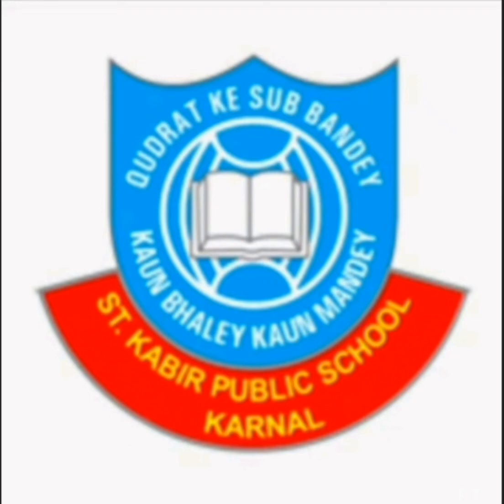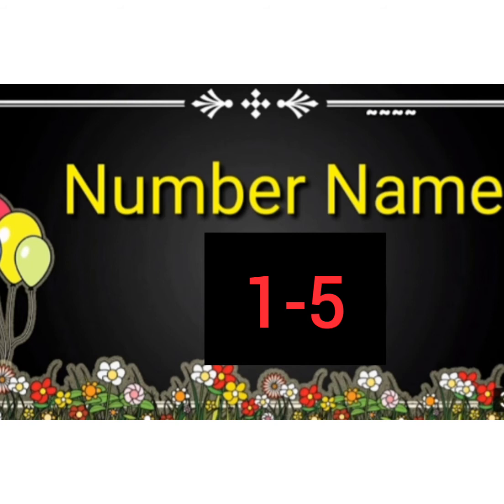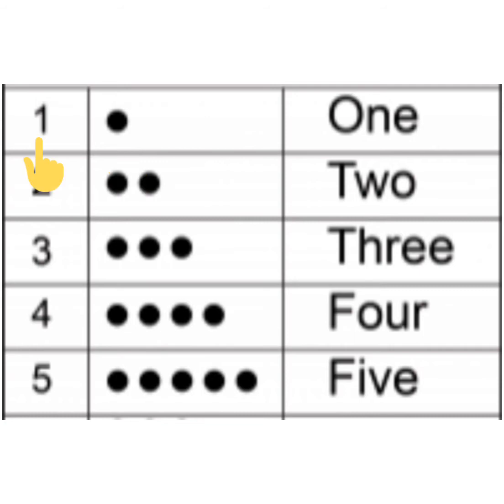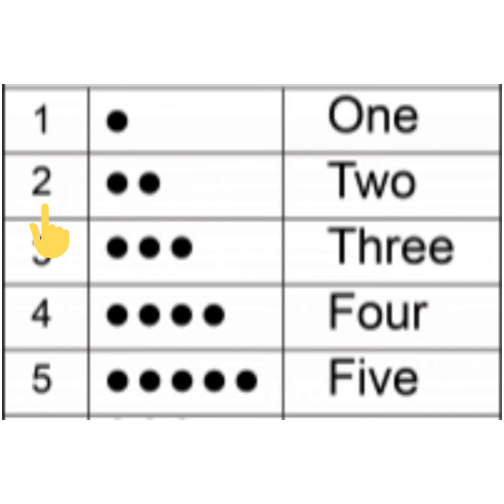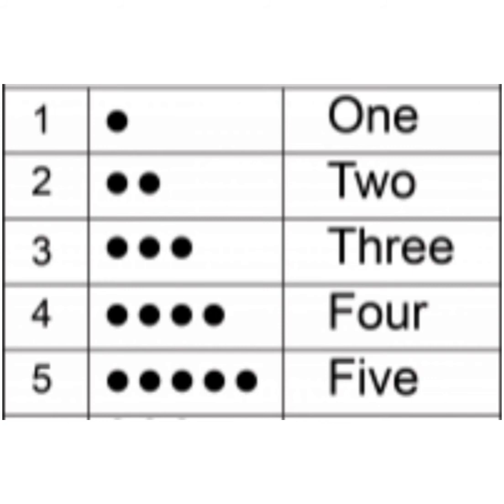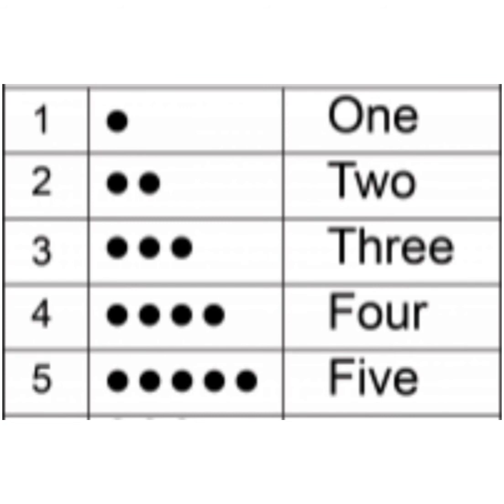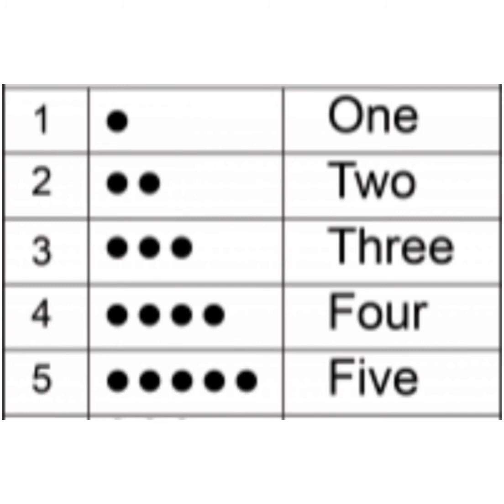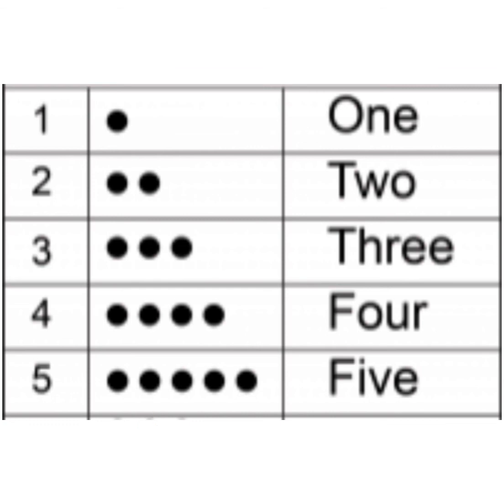U.KG Maths (Number names 1 to 5)